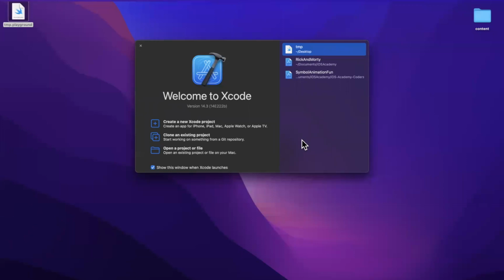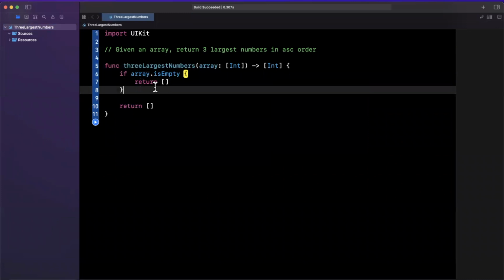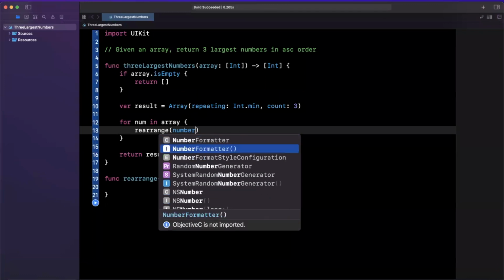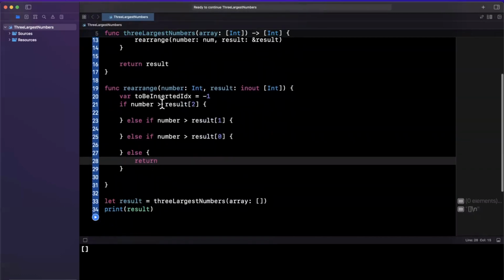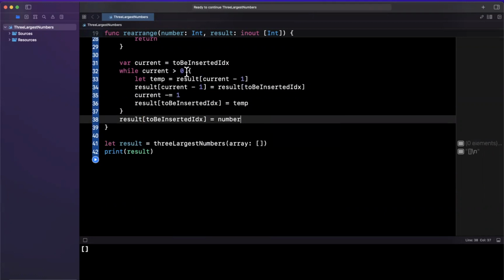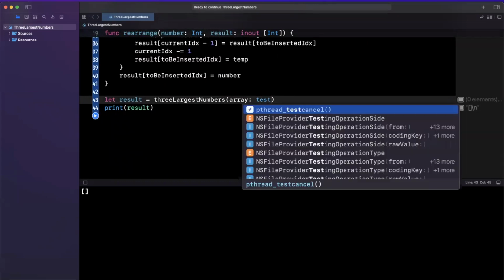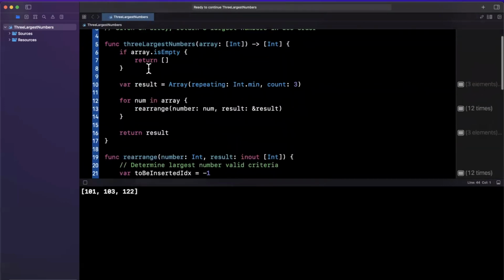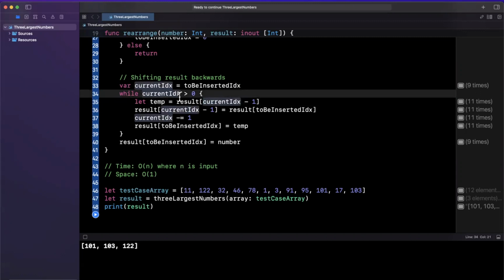Three Largest Number Interview Question: iOS Interviews (Algorithms + FAANG)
🚀 Welcome to our Swift programming interview preparation series! In this video, we dive into a classic coding question that frequently appears during technical interviews. If you're aiming to ace your next coding interview or simply looking to enhance your problem-solving skills in Swift, you're in the right place.

🔥 Video Overview:
In this tutorial, we'll walk you through the step-by-step process of solving the "Three Largest Numbers in an Array" interview question using Swift. We'll break down the problem, discuss the optimal approach, and provide you with a clear and concise Swift code implementation.

🔍 What You'll Learn:

Understanding the problem statement: We'll dissect the interview question and clarify what's expected from the solution.
Efficient algorithm design: Learn how to devise an optimal algorithm to find the three largest numbers in an array.
Swift coding strategies: See how to translate your algorithm into clean and effective Swift code.
Handling edge cases: Discover how to handle scenarios involving duplicates, smaller arrays, and more.
Testing and validation: We'll guide you through testing your code with various inputs to ensure its correctness.
🎓 Who is This For:

Swift programming enthusiasts
Computer science students
Junior developers preparing for coding interviews
Anyone looking to sharpen their problem-solving skills
👨‍💻 Prerequisites:
Basic familiarity with Swift syntax and array manipulation concepts will be beneficial.

By the end of this video, you'll not only have a solid understanding of how to approach and solve the "Three Largest Numbers in an Array" interview question but also gain valuable insights into problem-solving techniques that can be applied to a wide range of coding challenges.

Let's dive into the world of Swift interview success together!